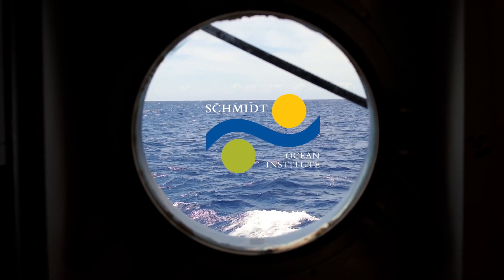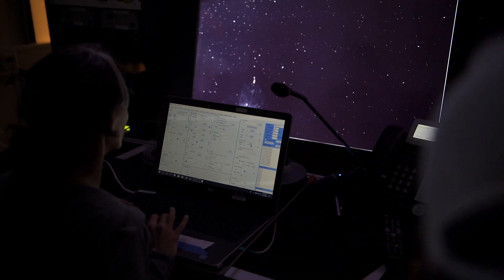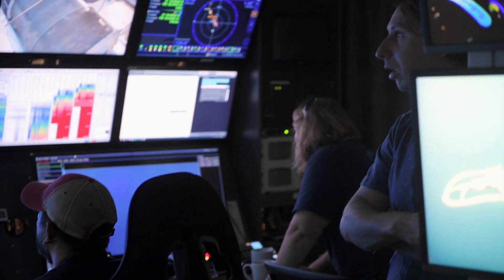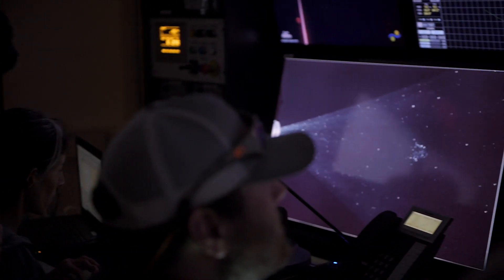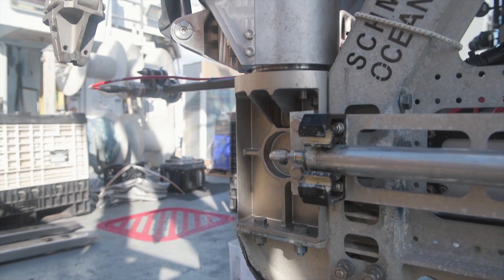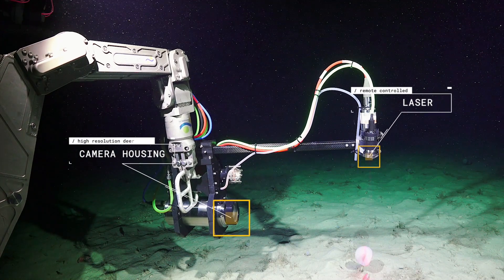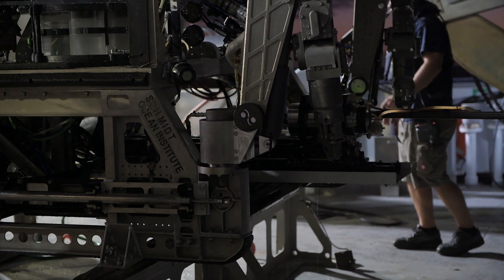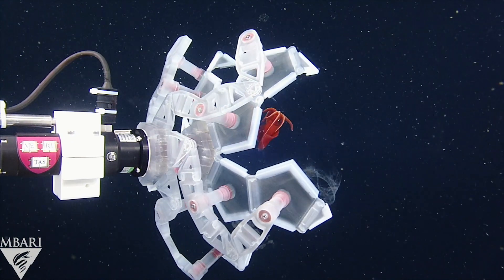Designing the Future - Wrap-Up Video - FK191012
Ready to see deep-sea life in a completely new way?
In the DesigningTheFuture expedition, researchers are testing and applying technologies, often for the first time or in cutting-edge systems. Lasers, folding soft-robotics, and Remotely Operated Vehicles are all part of the pioneering approaches showcased here, explaining how these new tools and techniques are being developed to understand the least explored places on our planet.